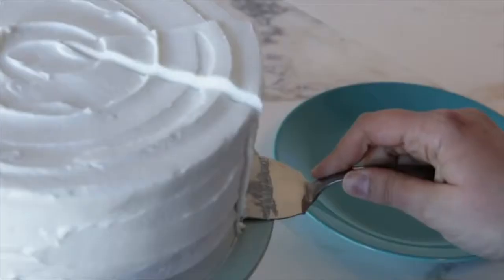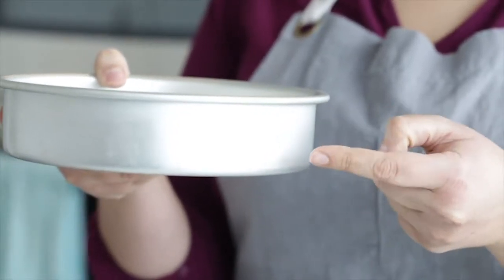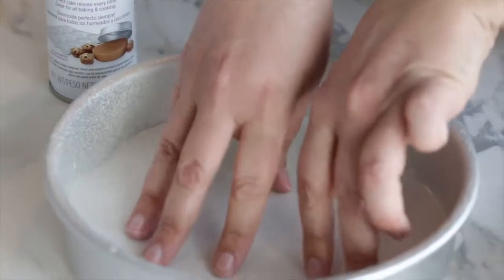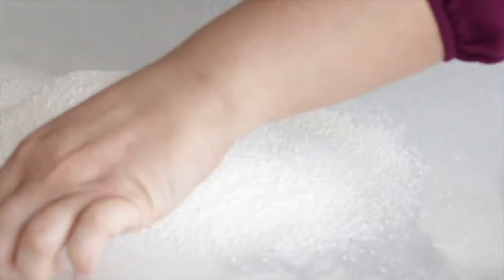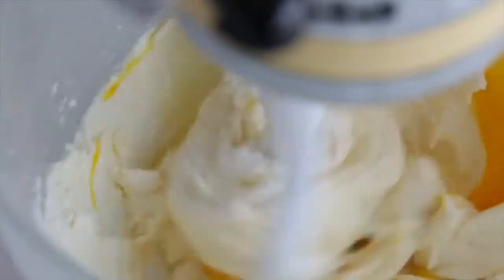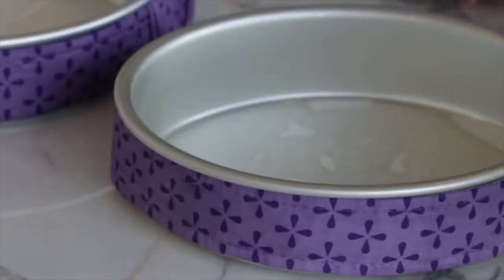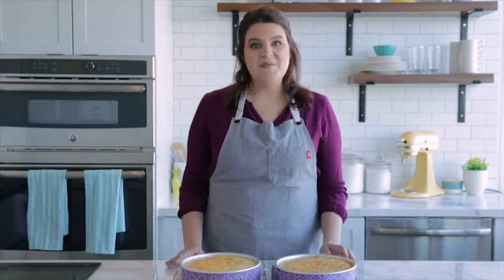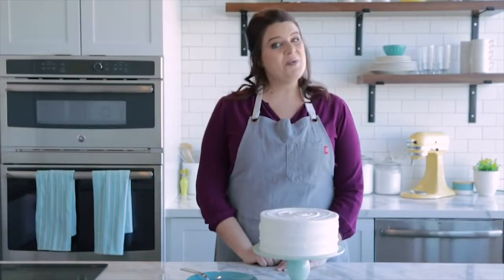How To Make A Classic Yellow Cake Wilton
This classic yellow homemade cake recipe is simple, yet delicious! Watch and learn how to perfectly bake a cake from scratch by following these easy instructions.  This cake recipe is perfect for beginners or anyone looking for a new go-to recipe to bake for any occasion like birthdays or anniversaries.

TOOLS:
2 - 8" Round Aluminum Cake Pans
Parchment Paper
Bake Easy Non-Stick Spray
Bake Even Strips
Angled Spatula
Toothpicks
Cooling Grid
Cake Board

INGREDIENTS:
3 cups sifted cake flour
2 1/2 teaspoons baking powder
1/2 teaspoons salt
1 3/4 cups sugar
2/3 cup butter or margarine
2 eggs
1 1/2 teaspoons vanilla
1 1/4 cups milk